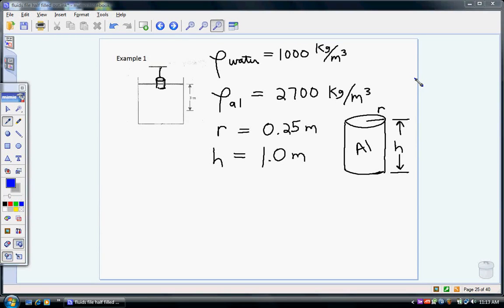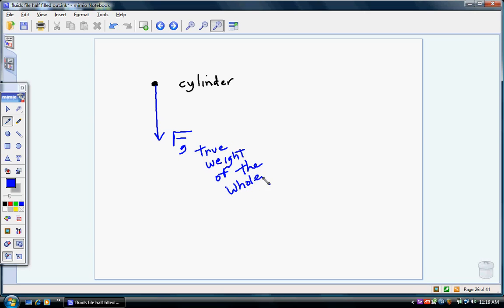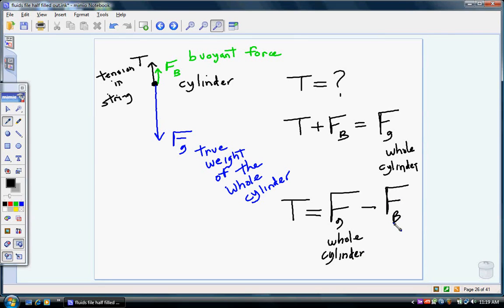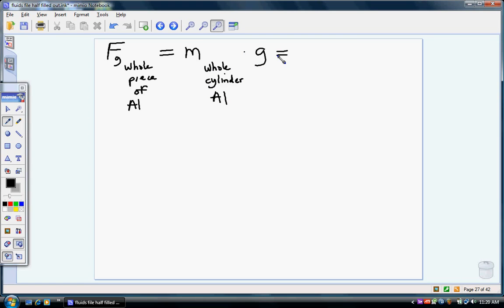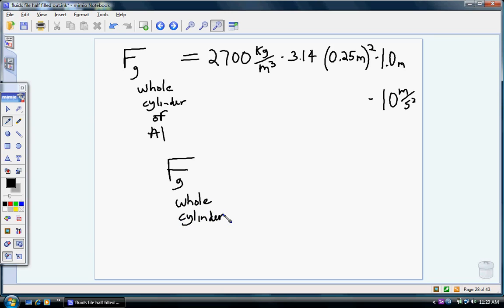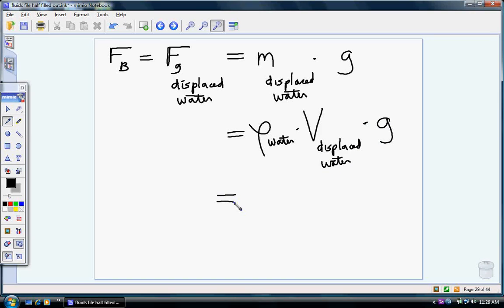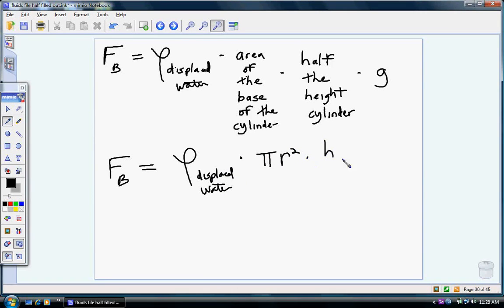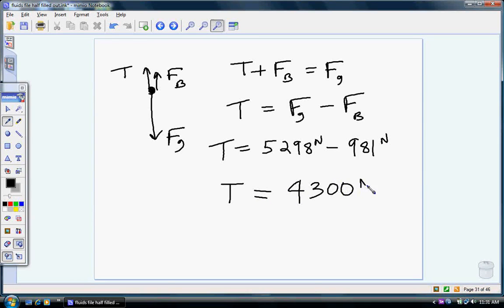Archimedes Part 3 Non-floating Example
Archimedes Principle applied to a sinking object.